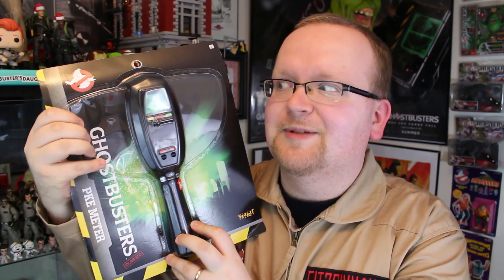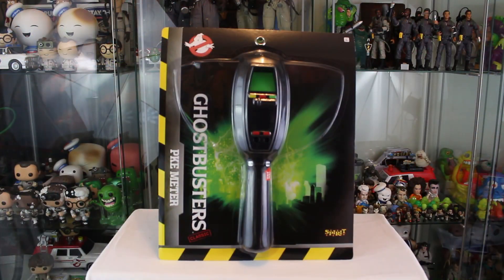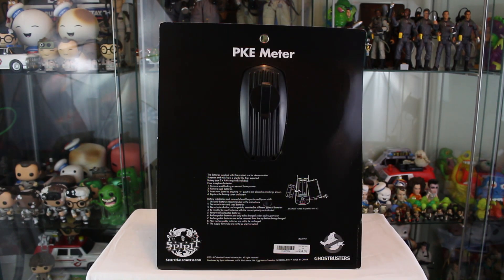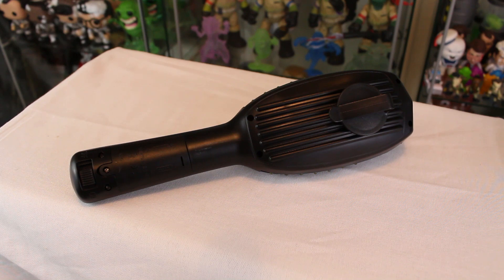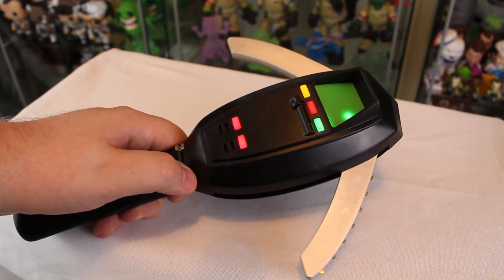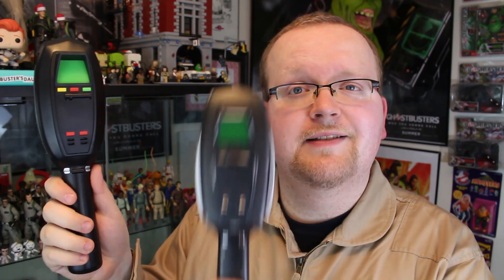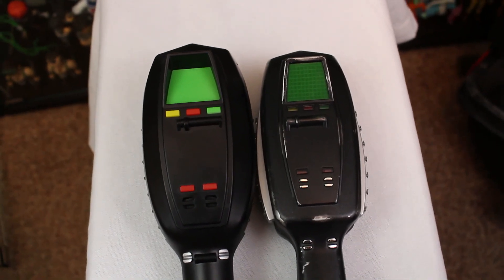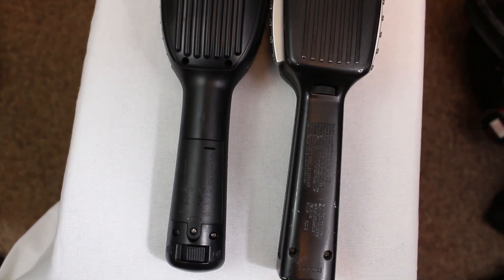EXCLUSIVE REVIEW: Spirit Halloween's Ghostbusters PKE METER!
It's another huge day here at Ghostbusters News HQ, as we've been given a chance to take an advanced look at Spirit Halloween's upcoming PKE Meter!

Want to own the items featured in this video?